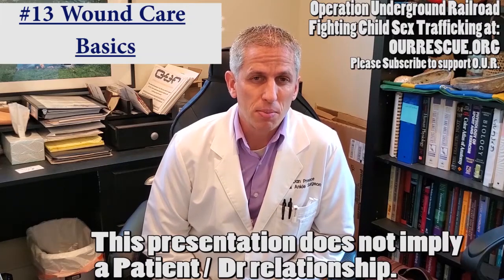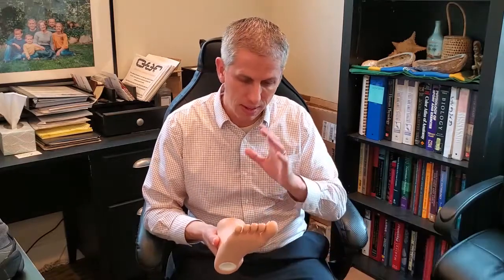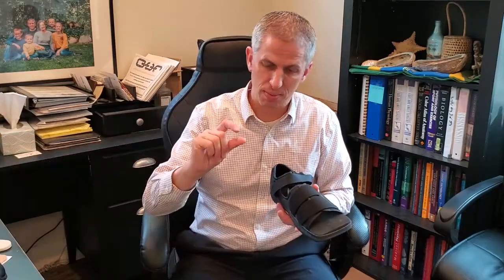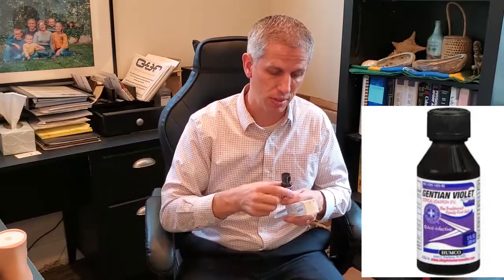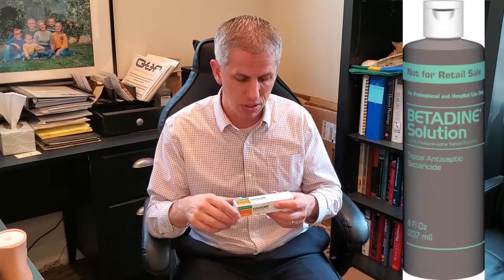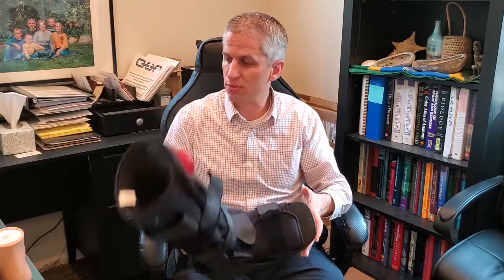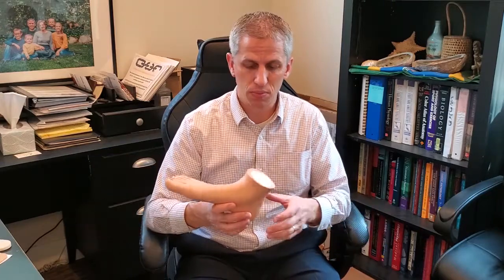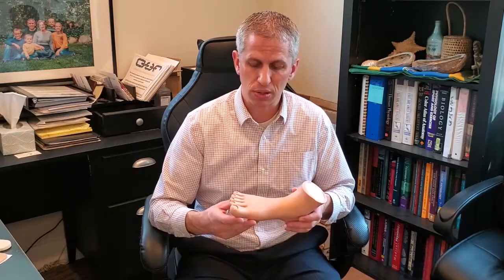#13 Wound Care Basics. Chronic wound care lecture in support of HopeForDiabetes.org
This is a review of wound care options for diabetic wounds and venous stasis wounds as well as wounds in general.  We discuss debridement, biofilm, moisture control, topical antibiotics, biologics such as epifix, dermagraft etc.

My goal is to pair my love for medicine/surgery, video, art and wood projects with my campaign to raise awareness for the fight against the devastaing effects of Diabetes in the Polynesian countries of the Pacific and 1st Nation. I have partnered with HopeForDiabetes.org (Amanaki Fo'ou) to help fund medical limb salvage and diabetes education medical missions.

I dabble in wood turning on the lathe, carving, painting with acrylics using pendulum and pouring techniques as well as different video projects I find interesting.

Some of the items we create can be purchased at:  ArtGivingHope.org
Your subscription to this channel helps us spread the word and every penny is donated to support Operation Underground Railroad!

100% of our proceeds are donated to HopeForDiabetes.org

Dr Dan Preece
 "Mild Mannered Foot/Ankle Surgeon by day, Wood Cutting Paint Flinger by Night"